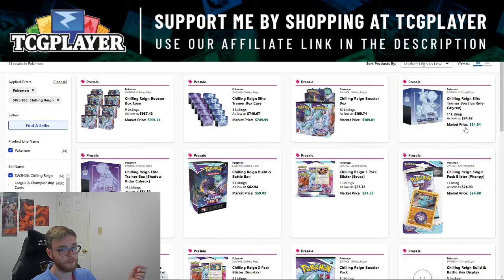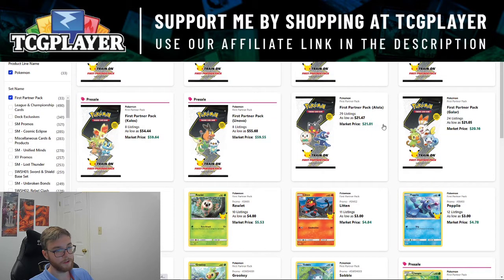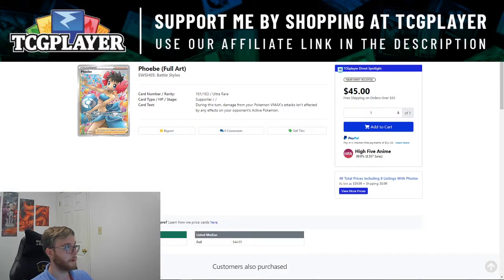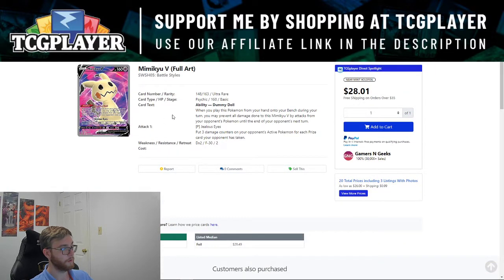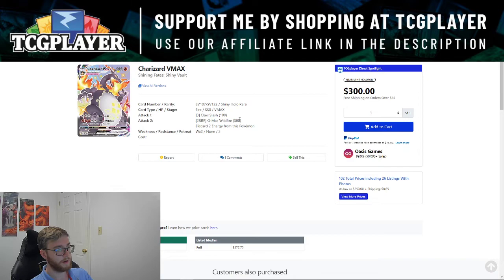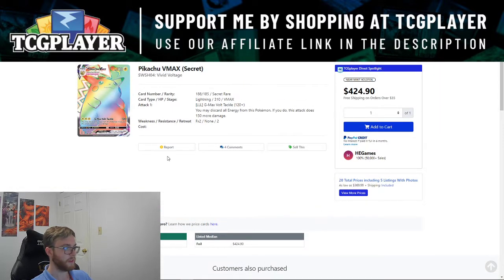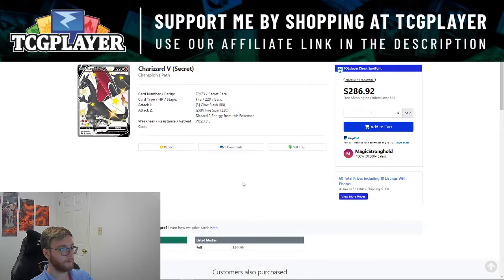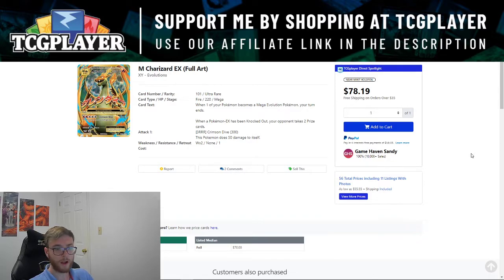Pokémon Market Watch: Scalpers Frozen! Shining Fates Holding! Chilling Reign Presales! 04/19/2021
In today's video, we will looking over Chilling Reign, Shining Fates, Battle Styles, Evolutions and more! Scalpers are Frozen!